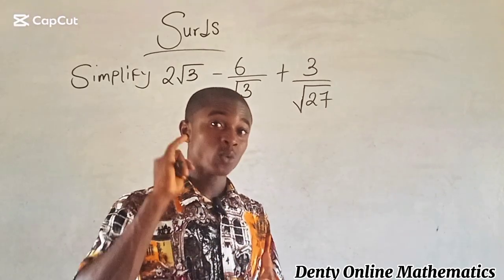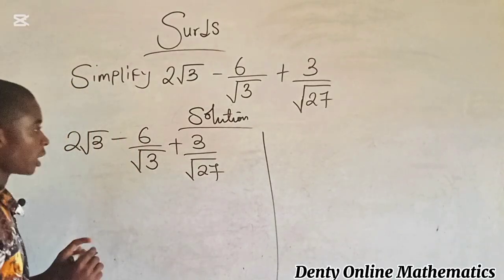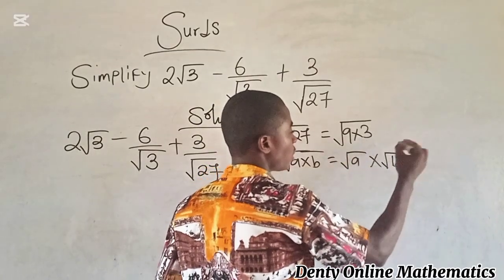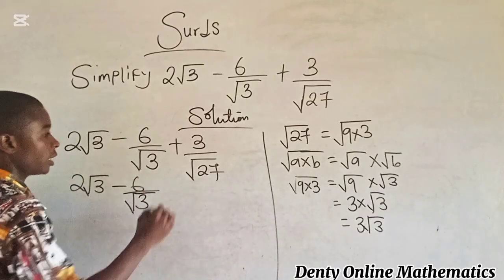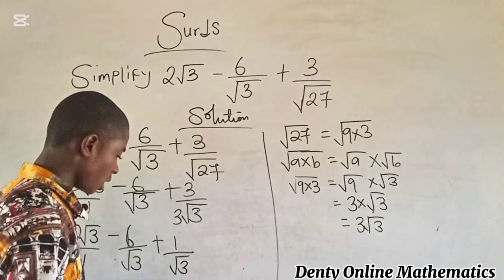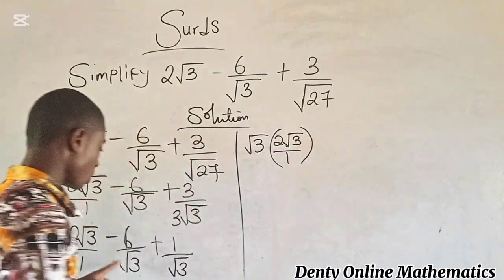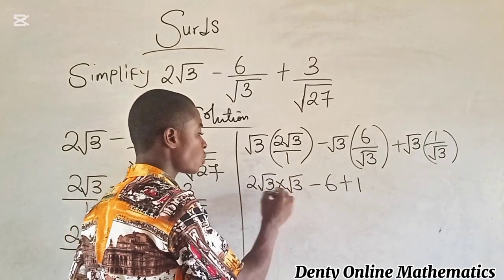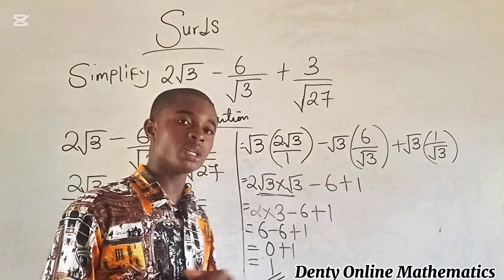Simplification Of Surds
In this video, we break down Simplification of Surds in a simple and easy-to-understand way. You’ll learn how to simplify surds correctly using basic rules, clear steps, and worked examples that make the topic less confusing.
This lesson is perfect for secondary school students, exam candidates, and anyone who wants to strengthen their foundation in Mathematics.
✅ What you’ll learn in this video:
Meaning of surds
Basic rules of surds
Step-by-step simplification techniques
Common mistakes to avoid
Exam-focused examples
Whether you’re preparing for school tests, external exams, or just improving your math skills, this video will boost your confidence with surds.
✍️ Drop your questions in the comments — I’ll be glad to help.